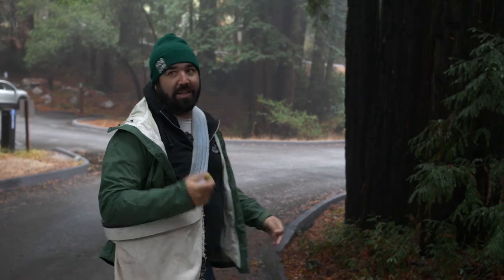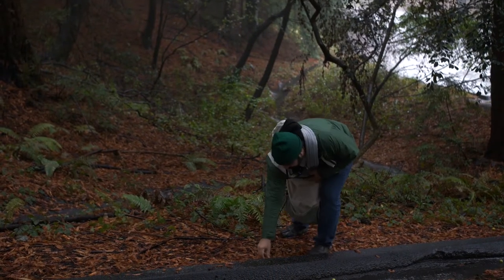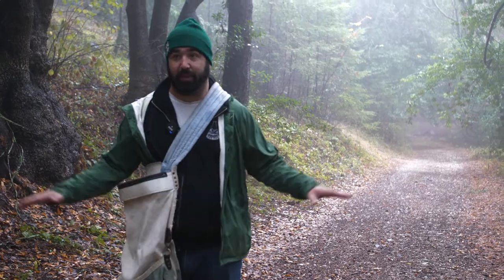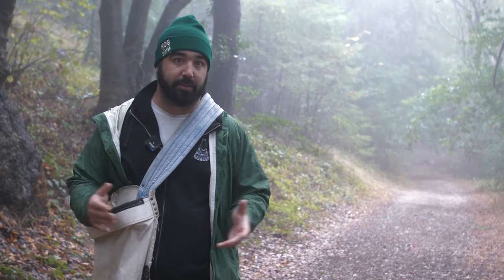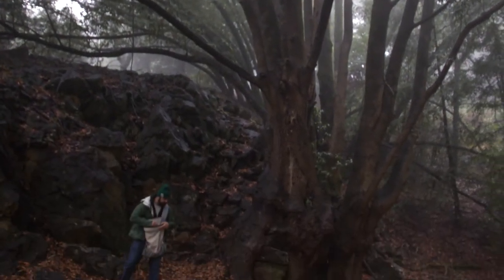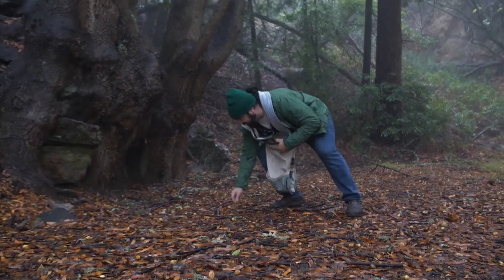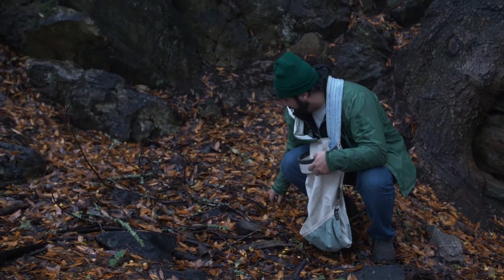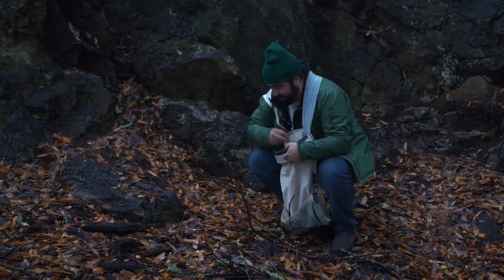Harvesting and Processing Bay Nuts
Harvesting and processing bay nuts from Pogonip.